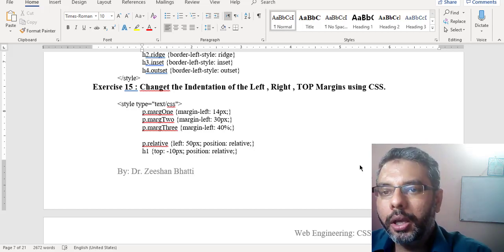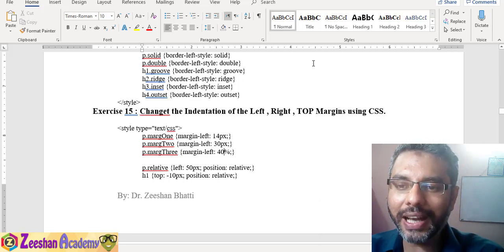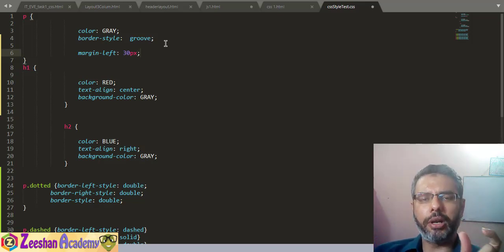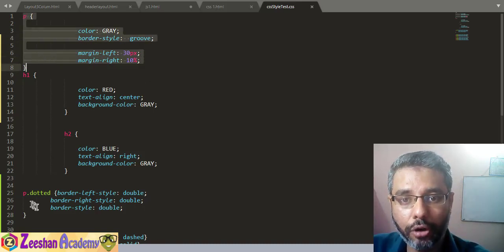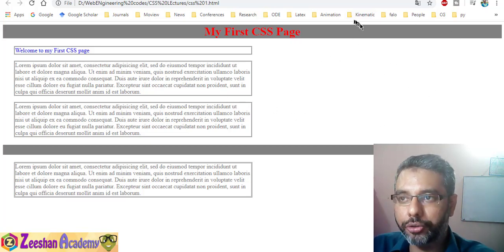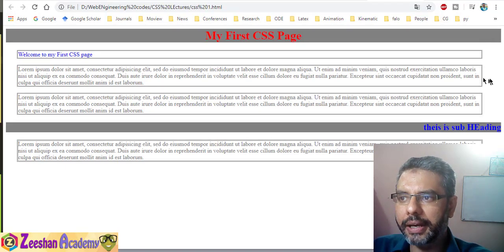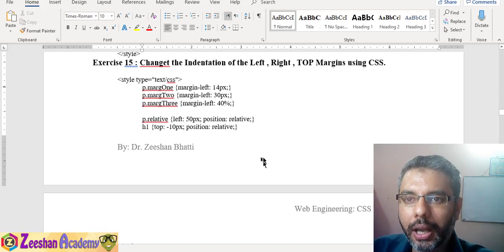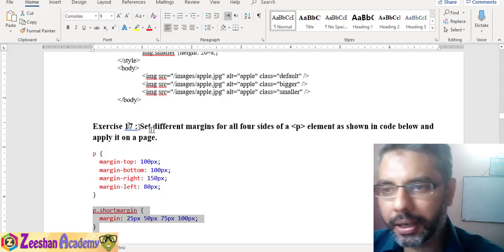How to use CSS Margin Property | Margin Property in CSS | CSS Crash Course 2022 #4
This is a basic CSS Crash course for absolute beginners using the W3Schools website as the main source of notes. in this series of lectures, we will cover all basic concepts of CSS and how to use CSS with HTML to create amazing websites easily and from start to finish like a pro. for reference w3schools website is used. How to use CSS Margin Property | Margin Property in CSS | CSS Crash Course #4

In this tutorial, we will talk about what is CSS margin property. How to use CSS MArgin property to control the space around the component and structure the component accurately.

.:::::: Watch Full Stack Development Course Tutorials ::::::…..

.:::::: Watch Maya 3D Animation and Modelling Tutorials ::::::…..

1. CSS Full Course in Hindi/ Urdu
2. CSS Crash Course
3. CSS Tutorial for beginners